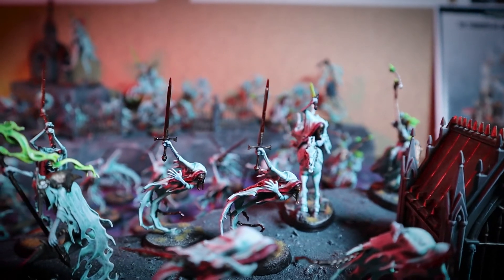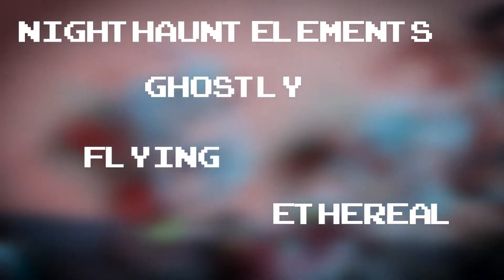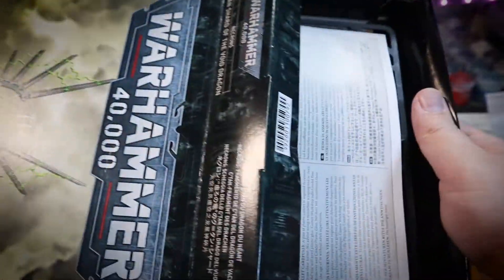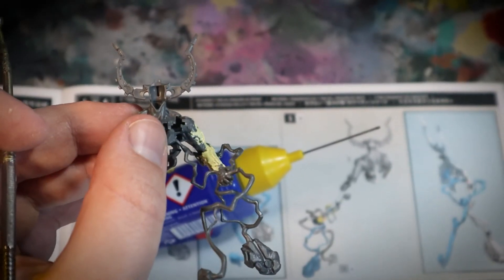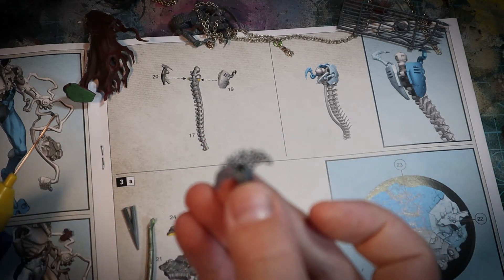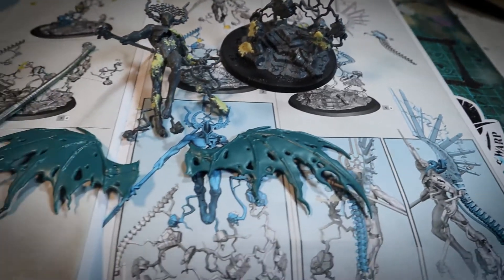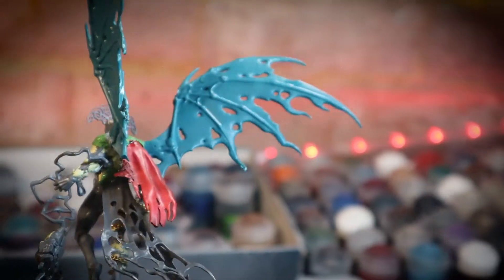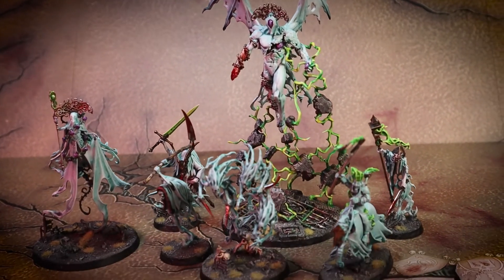Ghositfying the Void Dragon | Kitbash Corner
I've really wanted to make a big Nighthaunt model from the Necron Void Dragon for ages, and today I finally finished the conversion.